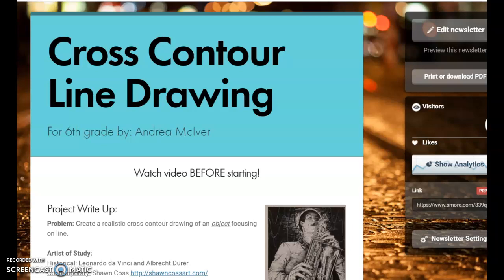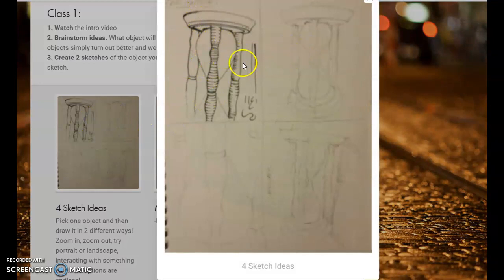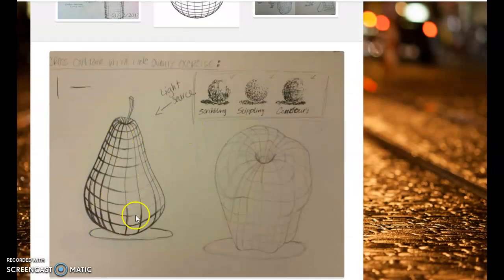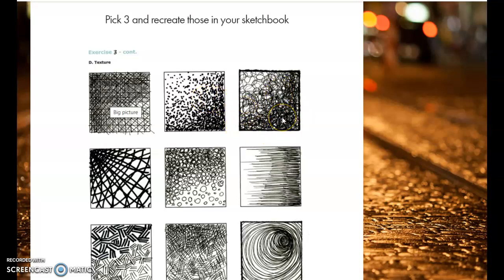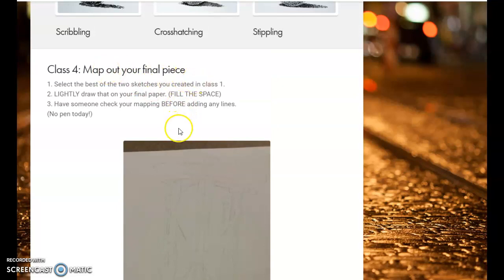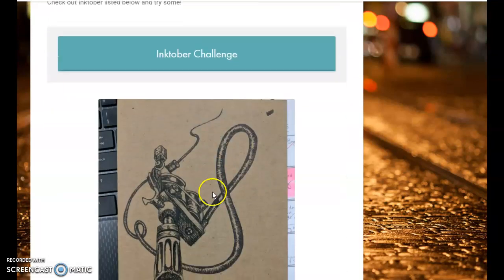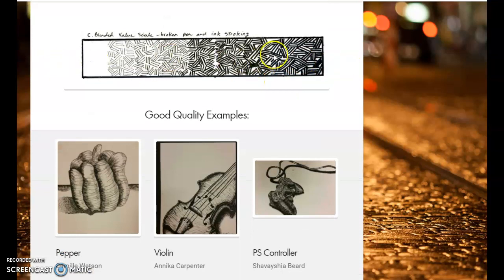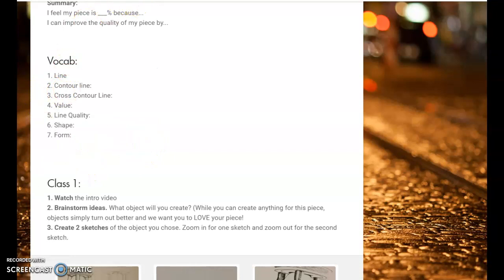6th Grade Cross Contour